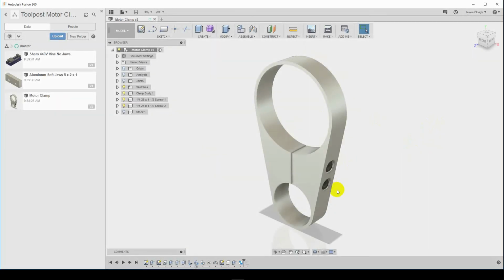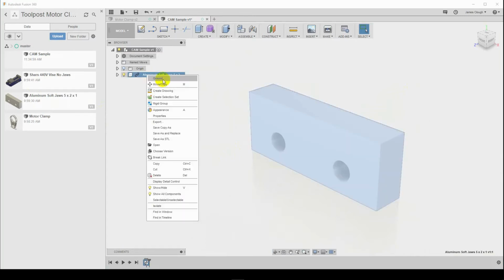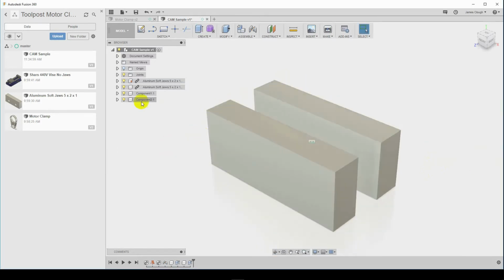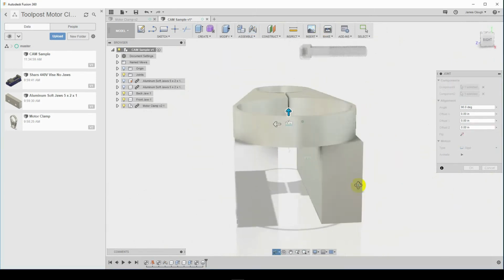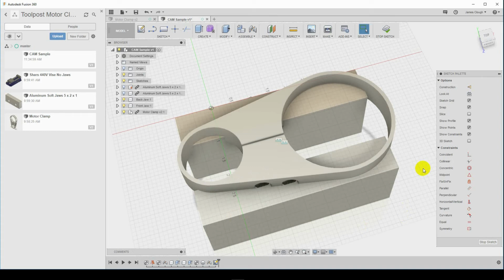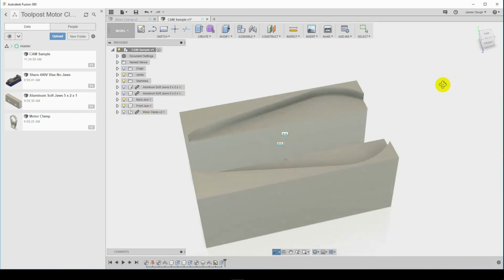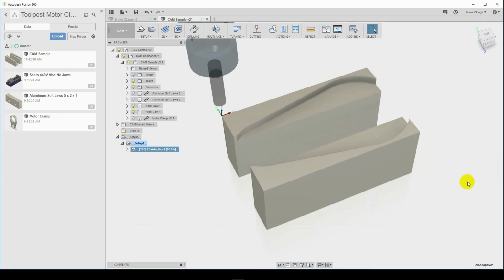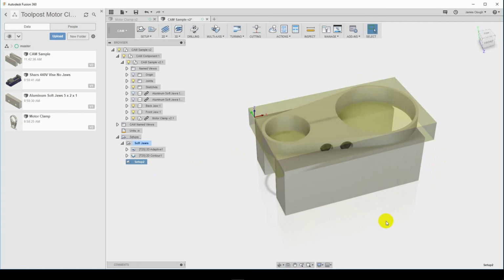How To CNC Mill Soft Jaws with Fusion 360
This video shows how I set up the CAM in Fusion 360 to CNC mill custom soft jaws.  In a previous video, I made the motor clamp for the toolpost grinder.  I received a question in the comments about the CAM setup, so here it is.